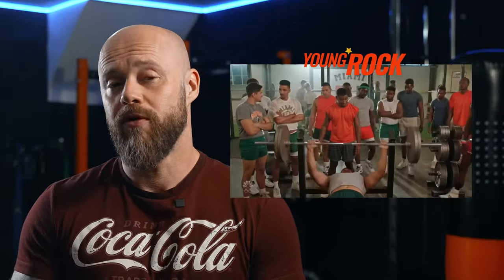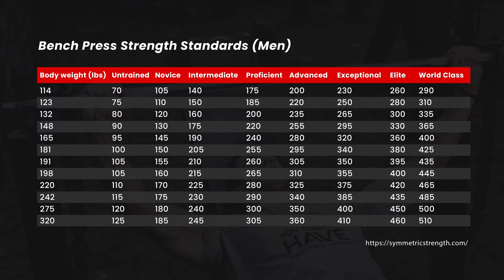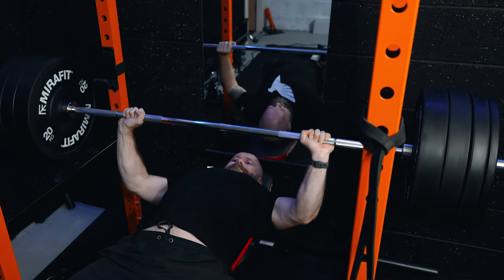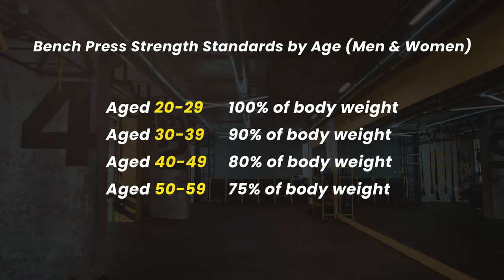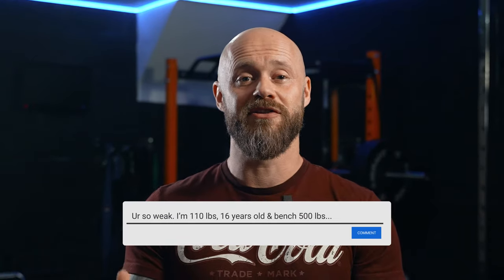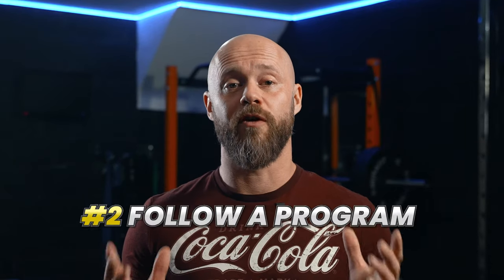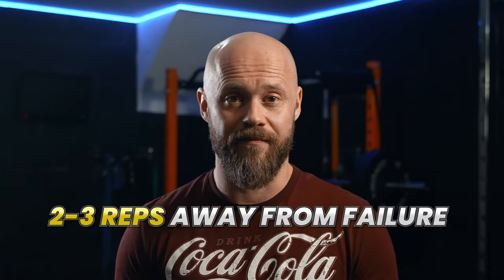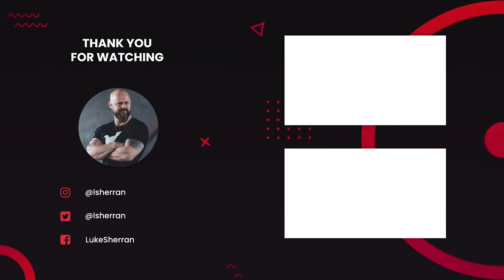How much SHOULD YOU be able to bench press?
What is a good bench press weight? What is the average bench press? Find out what level your strength is, from untrained all the way through to world class strength!

0:00 What do you bench?
0:19 How does your strength compare?
0:35 Bench press as a strength standard
0:56 Gender and weight standard
1:10 My bench press 1RM
1:47 Age based standard
2:18 How much can you bench?
2:26 Top 3 tips for improving your bench press
2:34 Tip 1
3:03 Tip 2
3:23 Tip 3